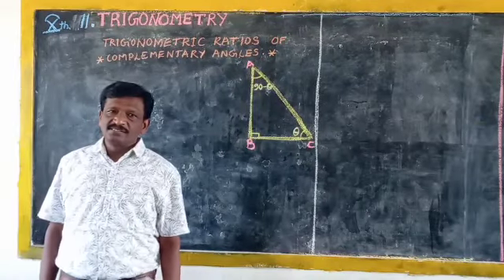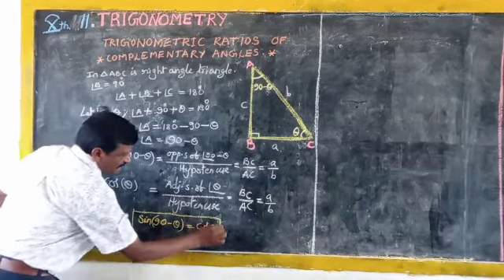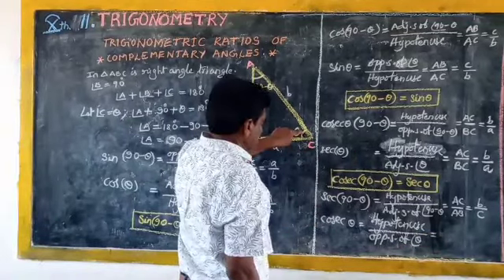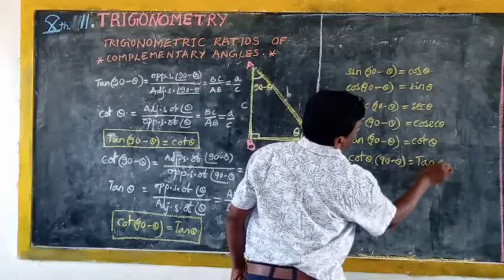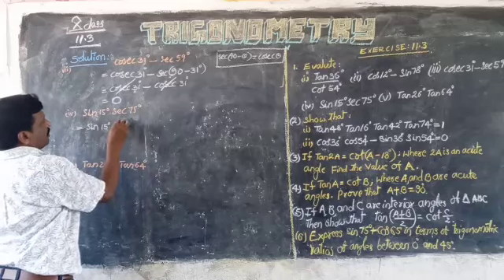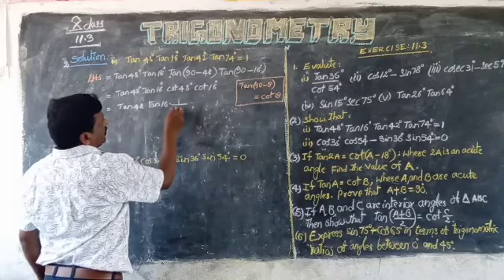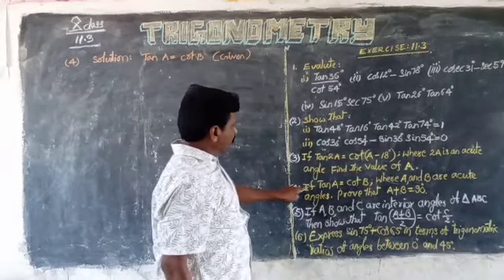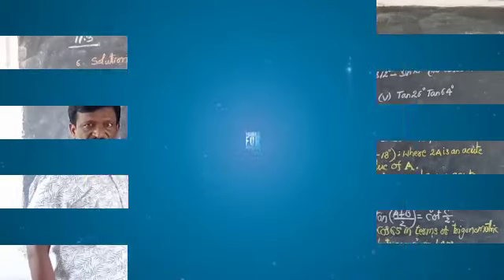TRIGONOMETRY 10TH PART 6